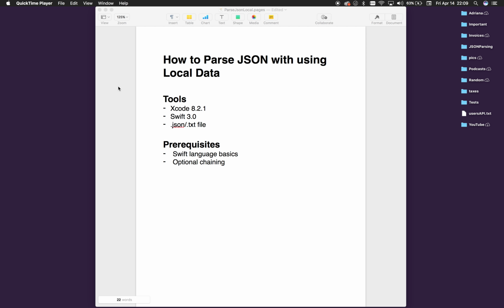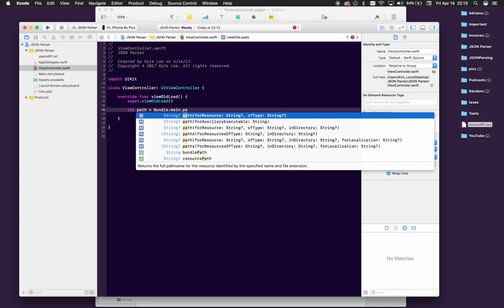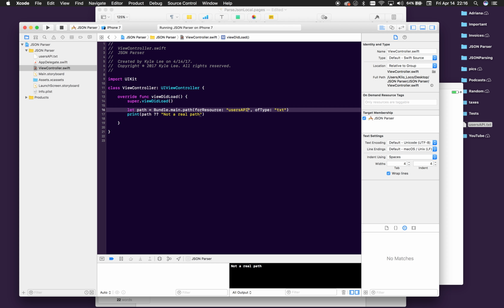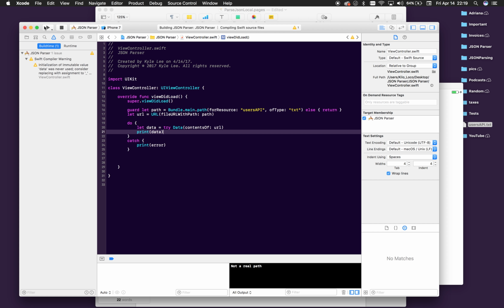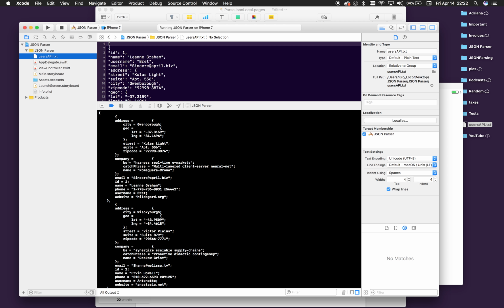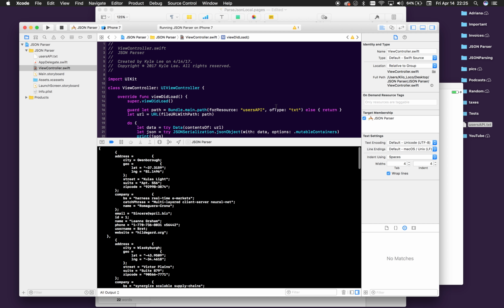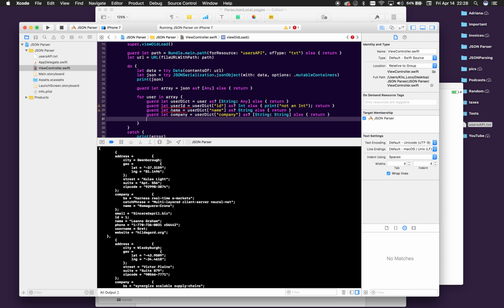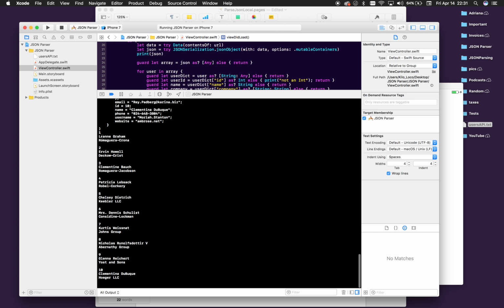How to Parse JSON using Local Data | Swift 3, Xcode 8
Today we go over how to add a file to your Xcode project and parse the JSON data using Swift 3. This is a step by step tutorial that will explain what is happening in each line of code so you can grasp the full concept of parsing data regardless of its source (i.e. local or remote)

Parsing data is a mandatory skill for most iOS development jobs and this tutorial will provide you with a skill you can use for many years to come in your development career. Adding local files to your project is also very common, so accessing the data from those files can be very useful as well.